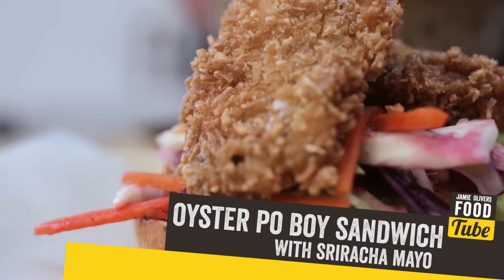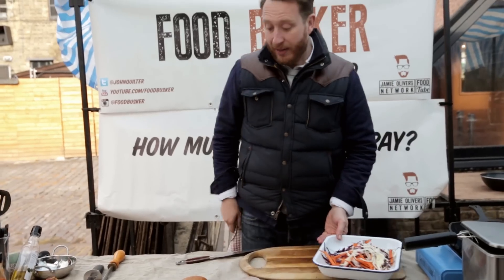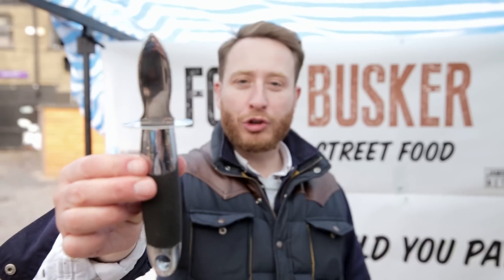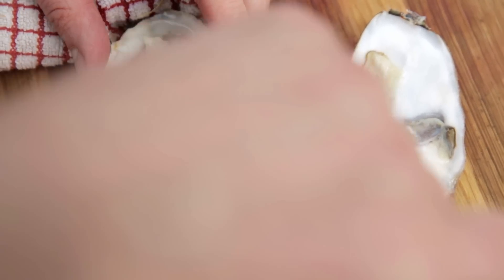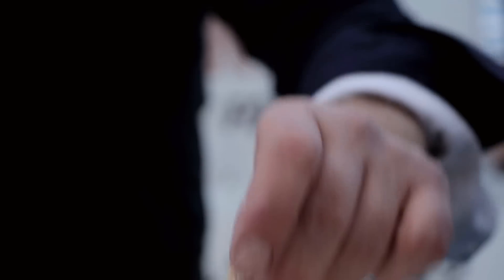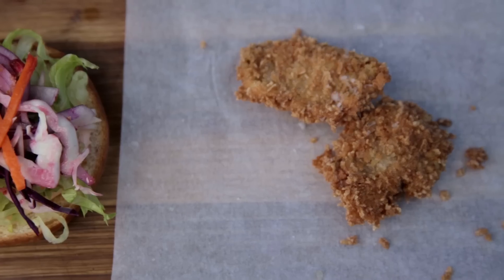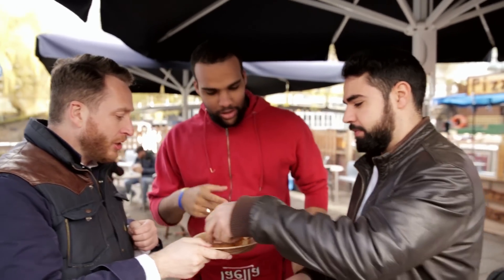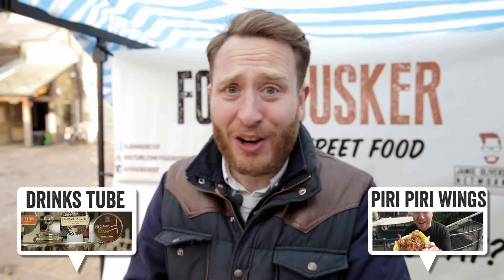Oyster Po Boy Sandwich with Sriracha Mayo | Food Busker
Food Busker’s hit the London streets with this incredible Oyster Po Boy recipe. Plump oysters fried in a spicy breadcrumb coating til crisp and golden and served with a spicy Sriracha mayo and a sweet pomegranate coleslaw in a brioche bun.  Lunch doesn’t get much better than this.

x